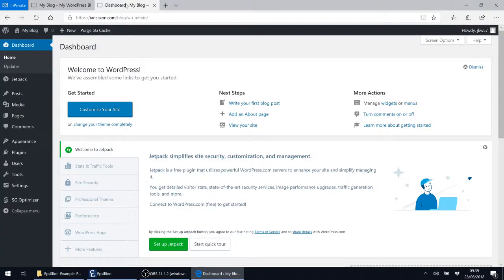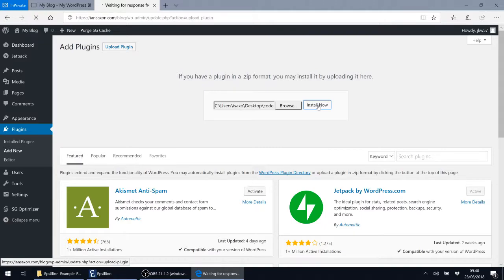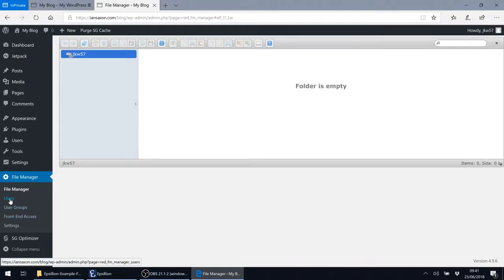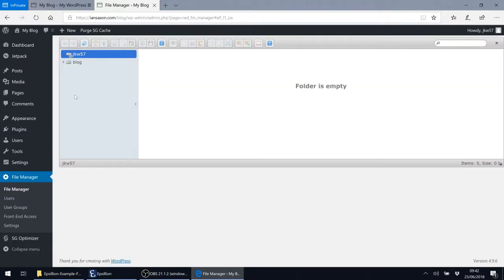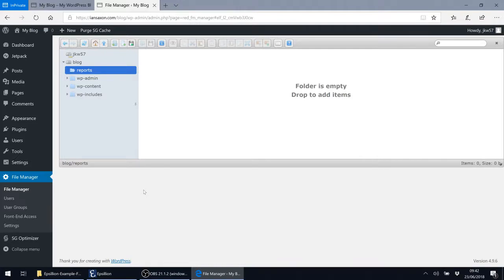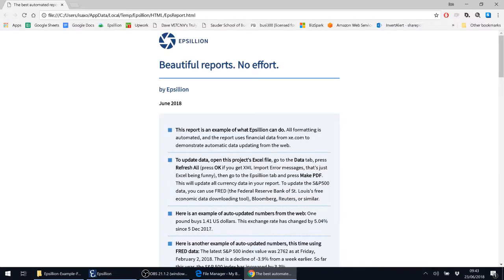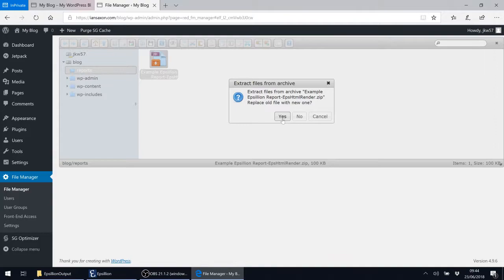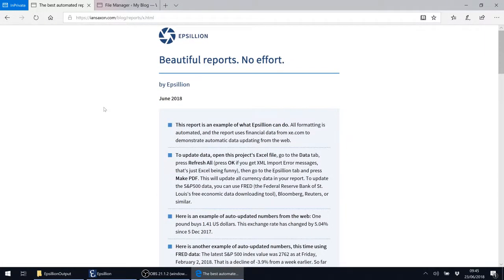Upload your Epsillion web documents to WORDPRESS